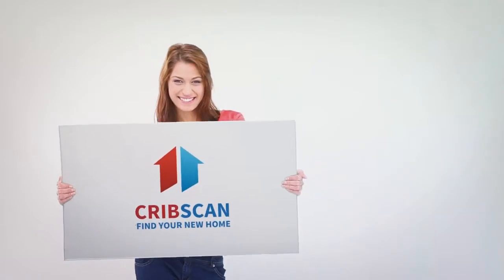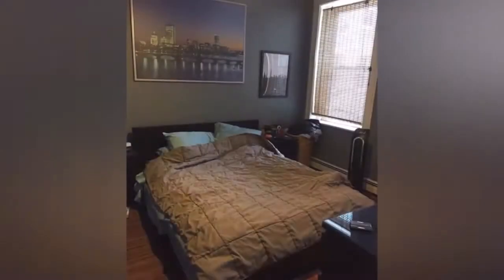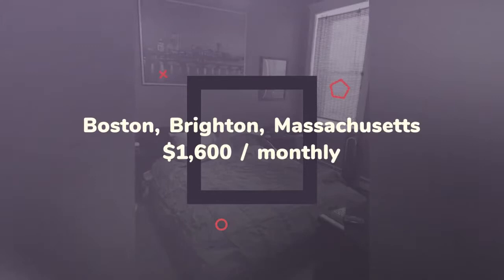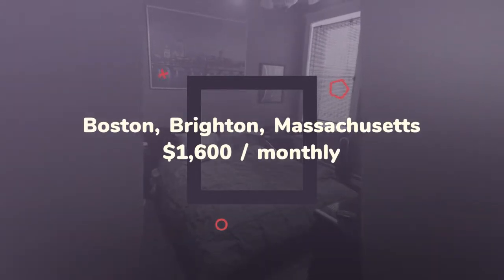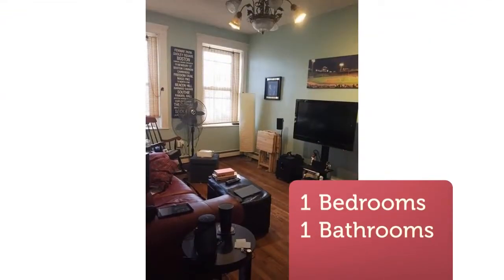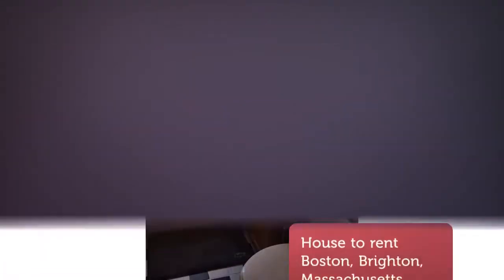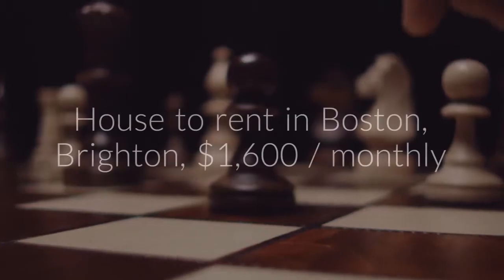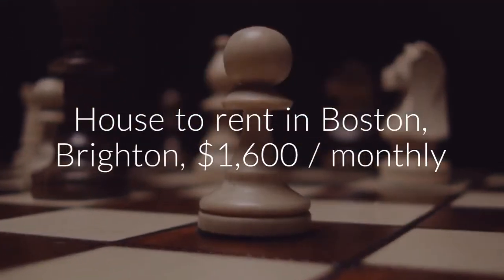House to rent in Boston, Brighton, $1,600 / monthly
1 Bedrooms
1 Bathrooms

Boston, Brighton, Massachusetts
An amazing 2nd floor front facing 1 bedroom apartment that...